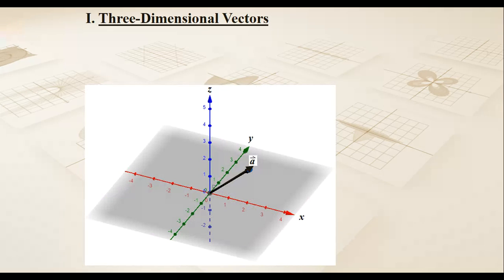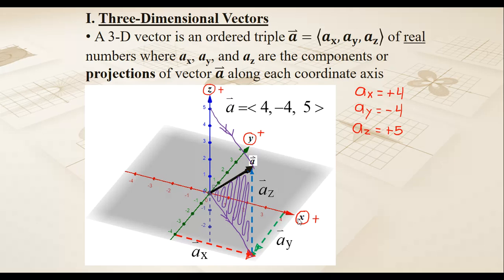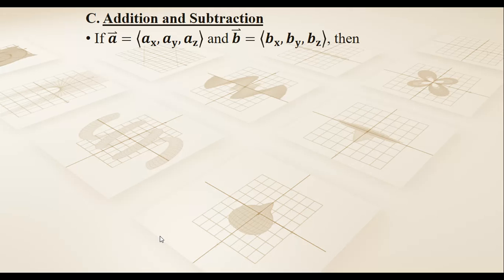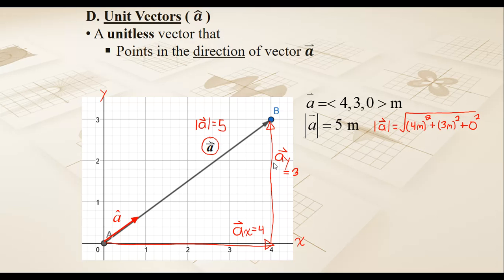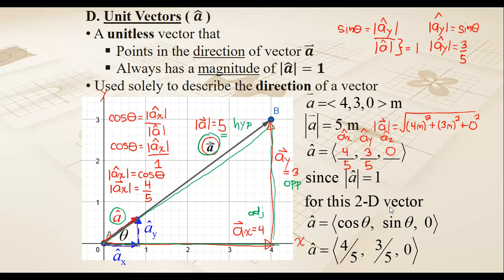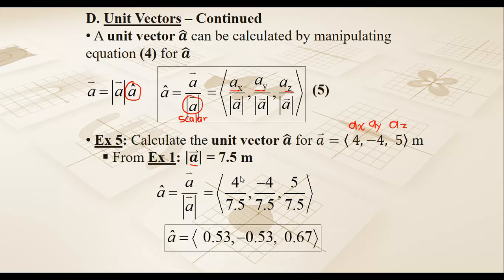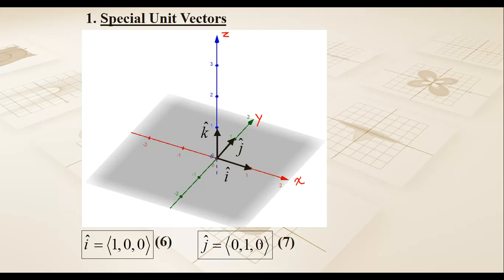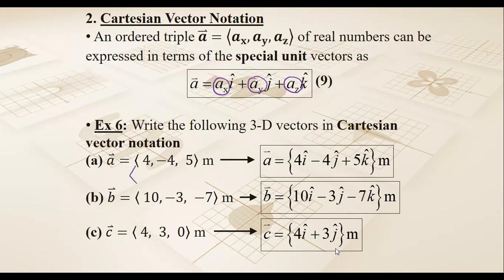Math Prep Lecture #1 - 3D Vectors